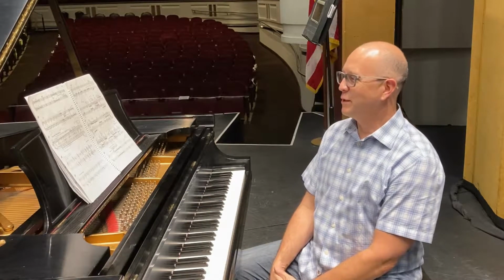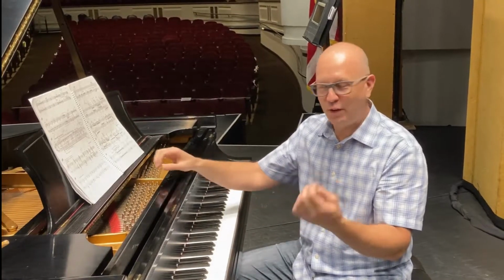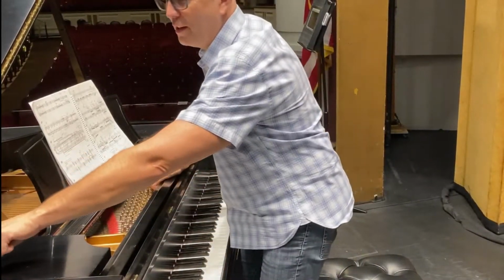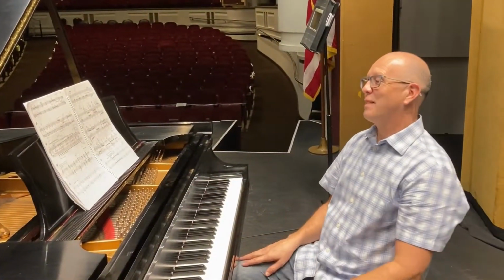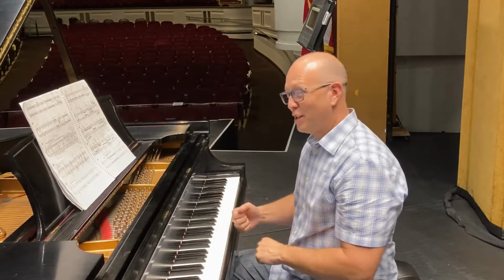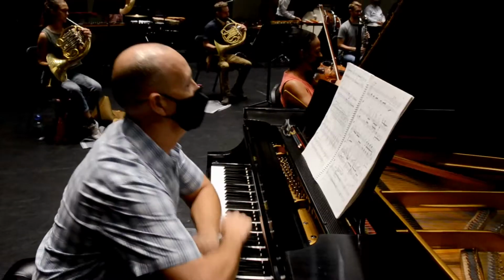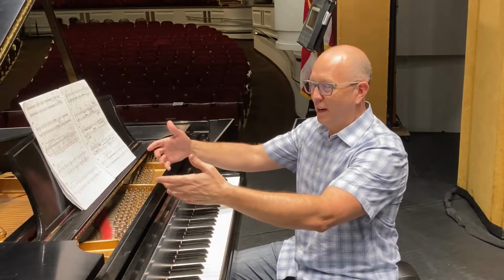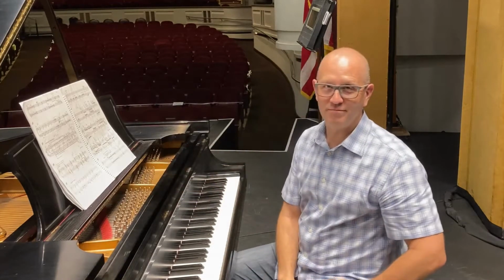Snow White and the Seven Dwarfs: Piano Techniques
Unusual piano techniques set a spooky mood for Snow White and the Seven Dwarfs in our Family Concert. See how it's done.